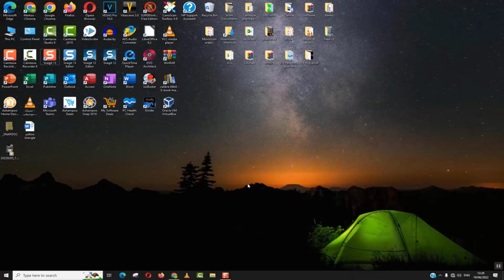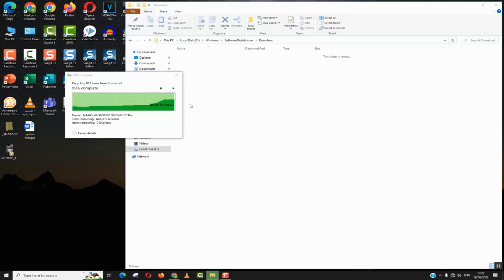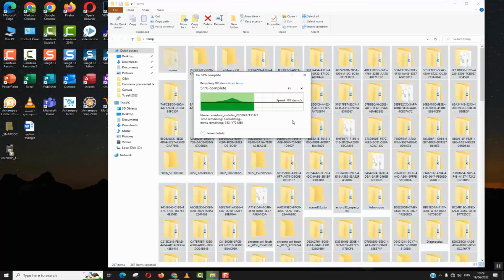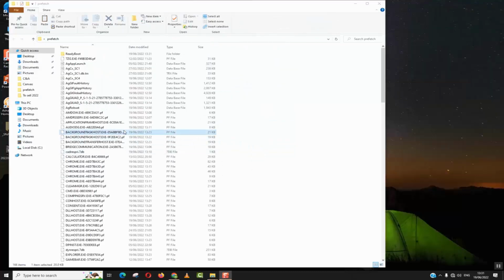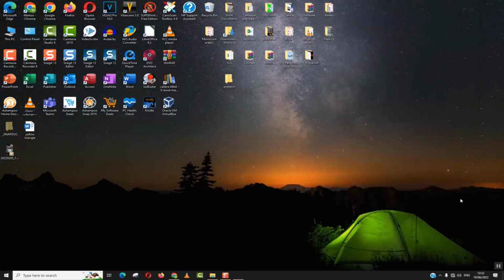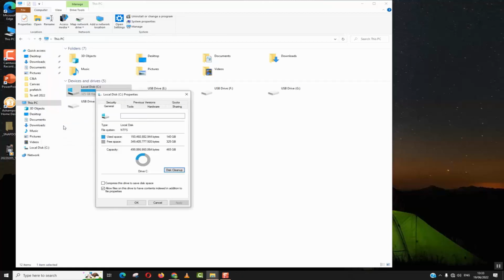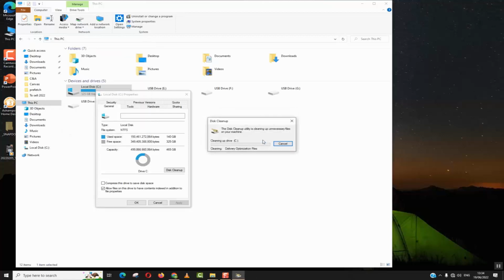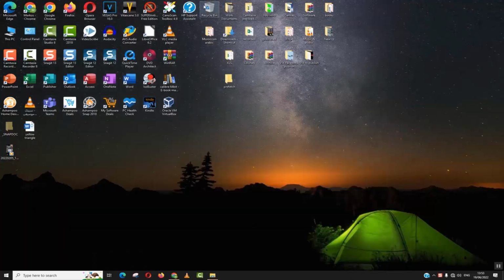How to clean-up cache files in windows computer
This video is a step by step tutorial in which I show you an easy way How to clean-up cache files in windows computer